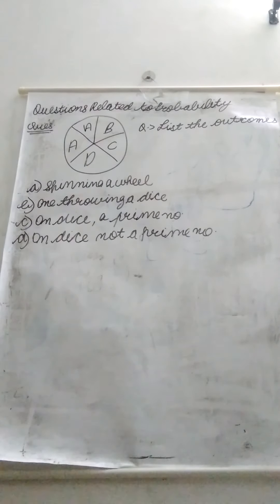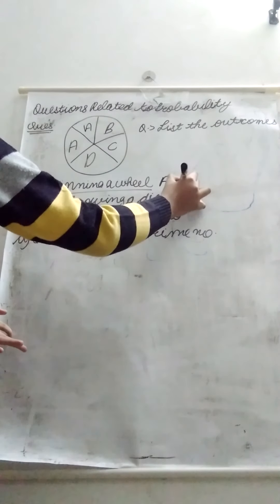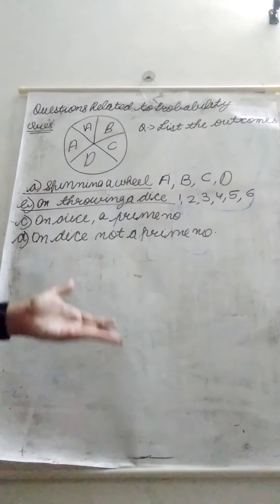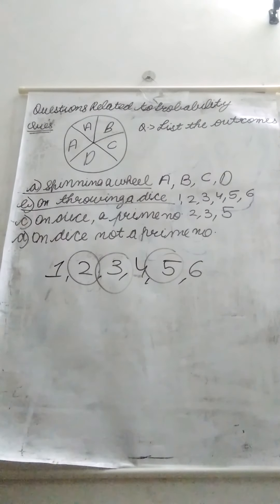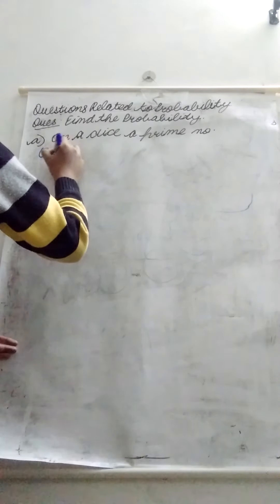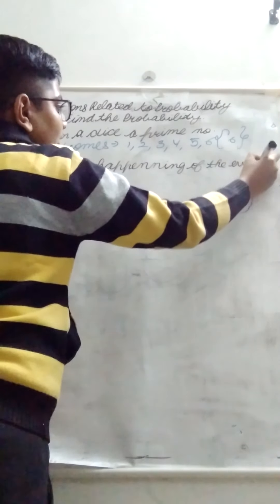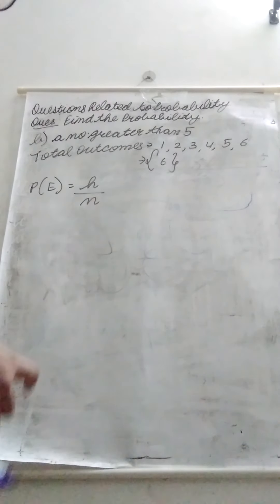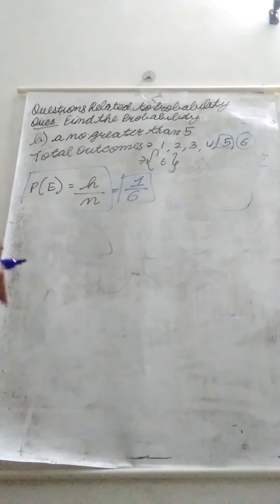QUESTIONS RELATED TO PROBABILITY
IN THIS VIDEO WE WILL LEARN ABOUT THE QUESTIONS RELATED TO PROBABLITY IN AN EASY WAY .
THE QUESTIONS ARE  TAKEN FROM NCERT MATHEMATICS TEXTBOOK.
THANK YOUUUUU.

WHAT IS PROBABILITY AND ITS TERMS??? LINK FOR THE VIDEO IS GIVEN BELOW TO ANSWER THE QUESTION